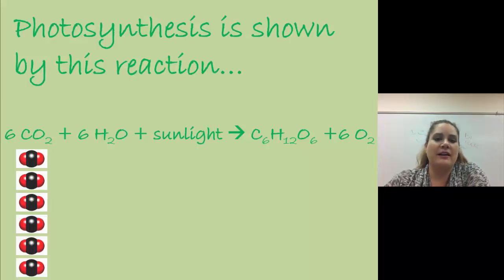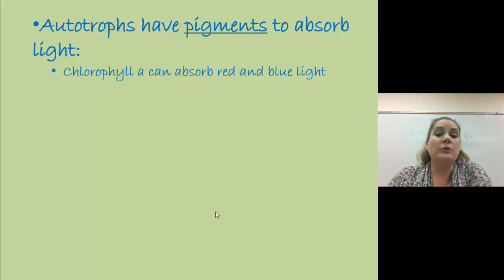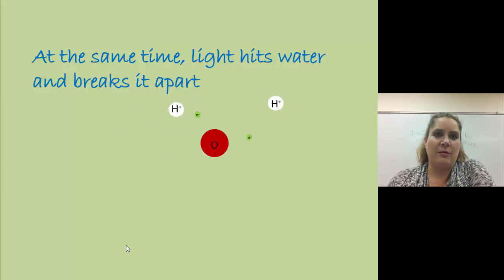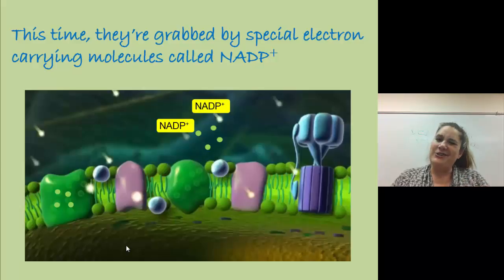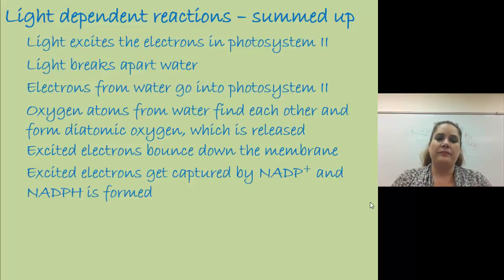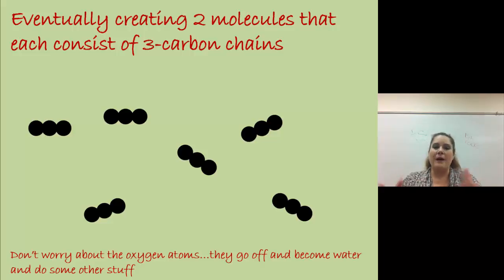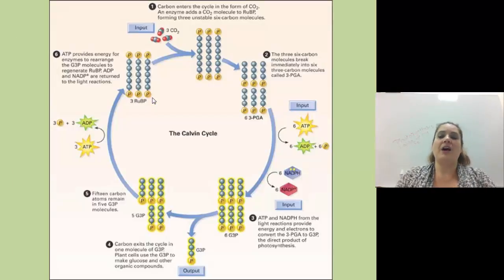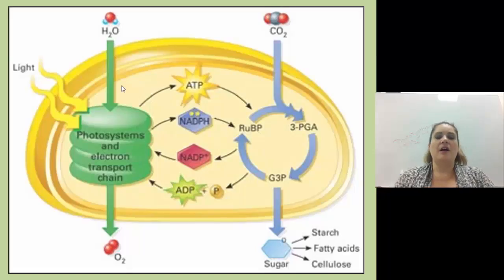Photosynthesis video lecture - 4 level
Gnant Bio Photosynthesis notes, 4 level